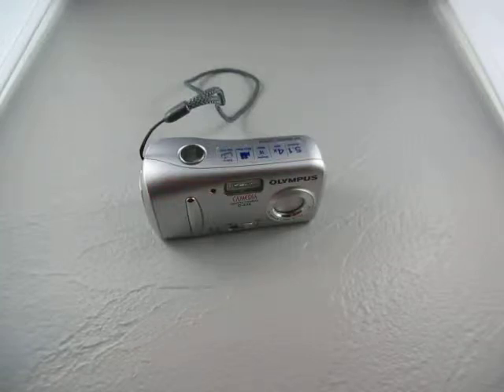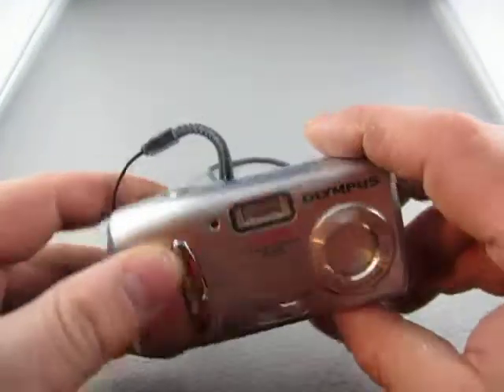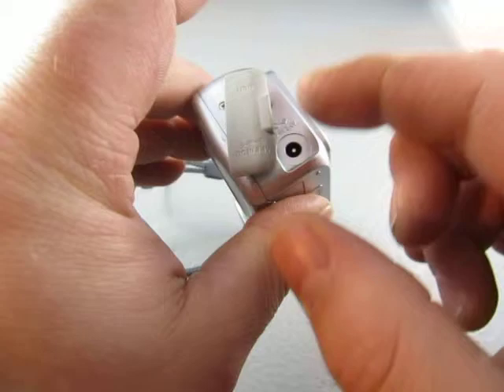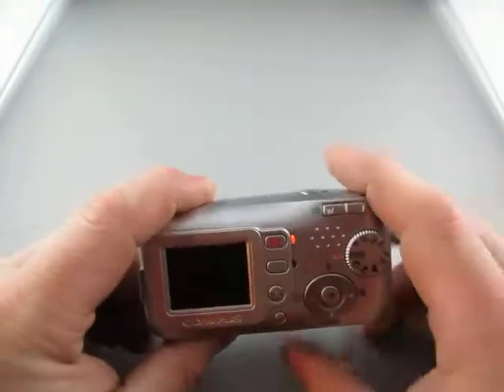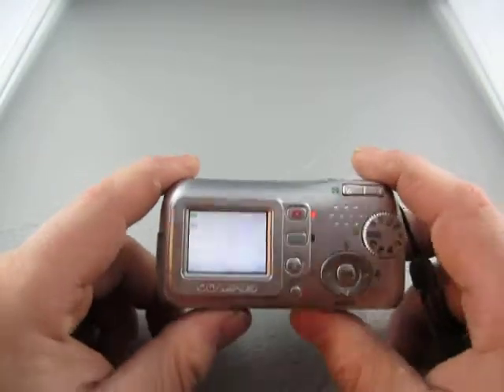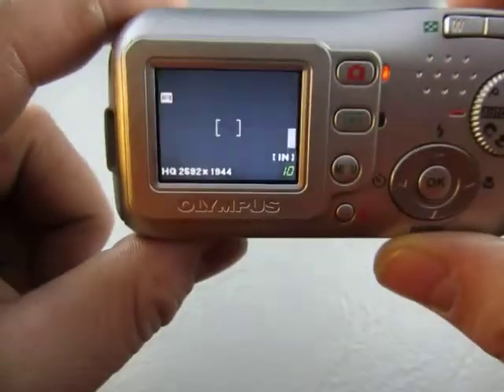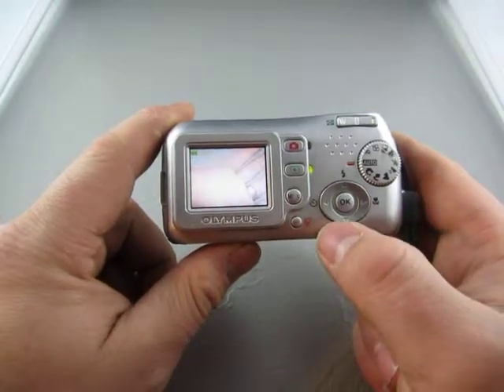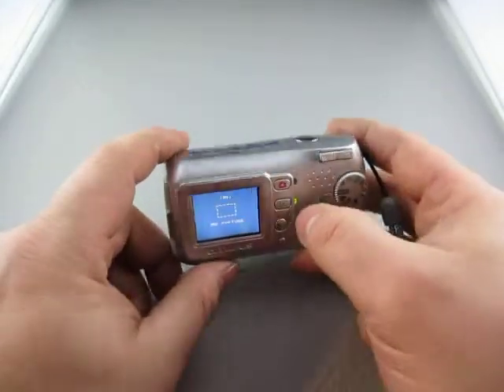9620 4821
Ebay Auction